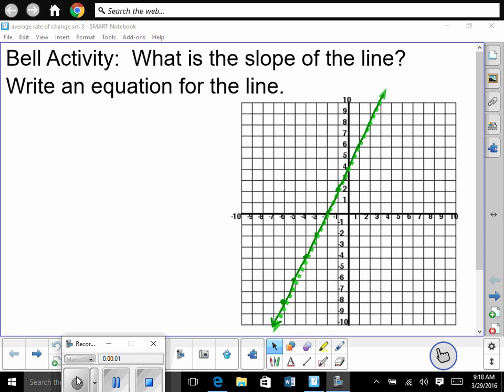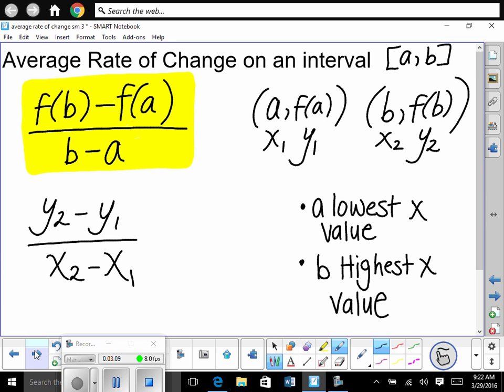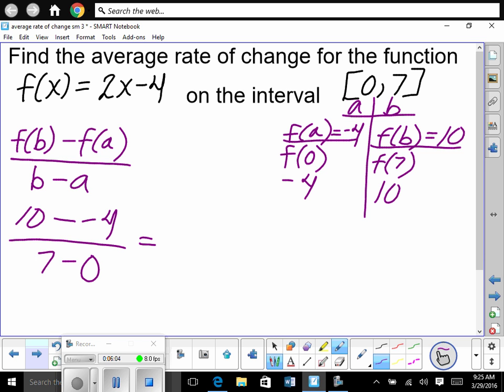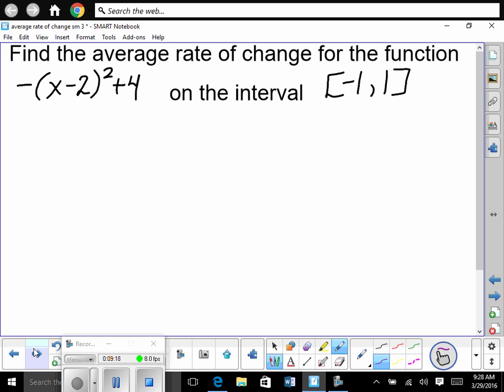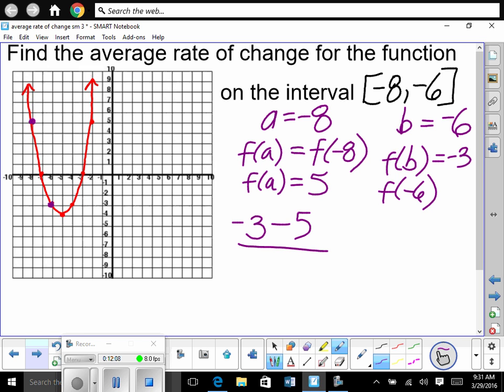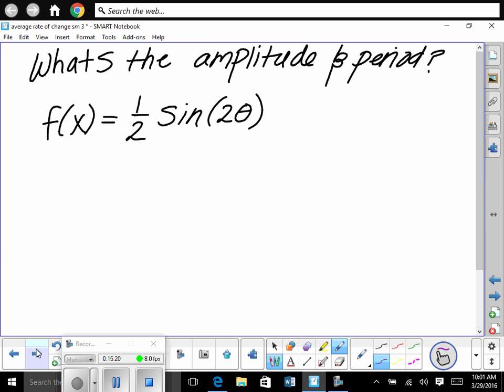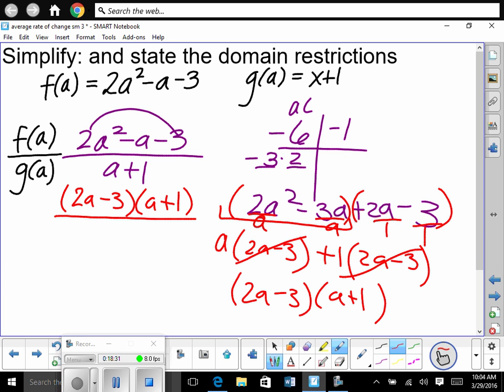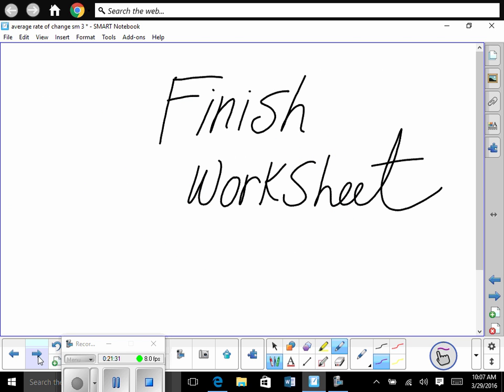10-1 average rate of change